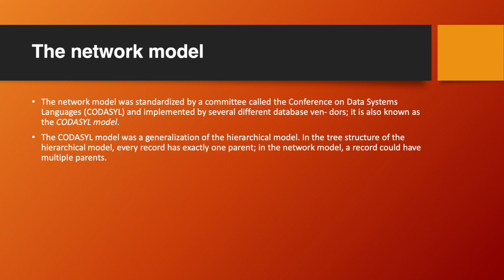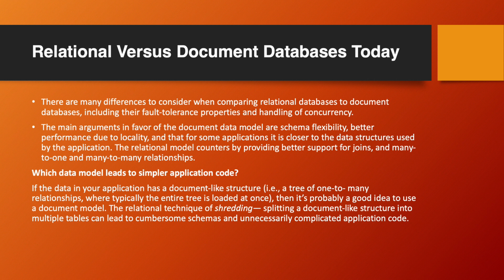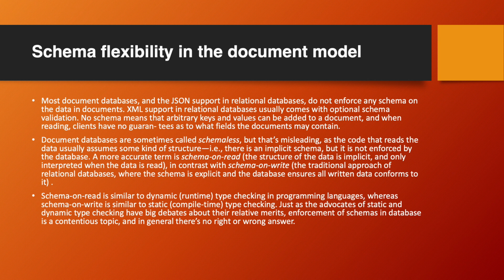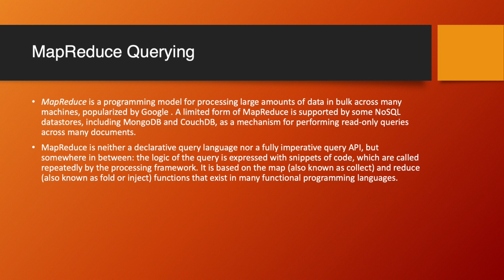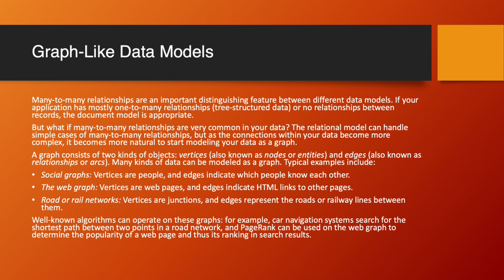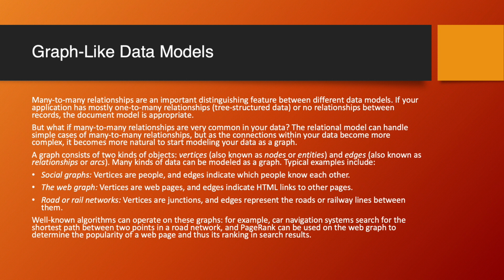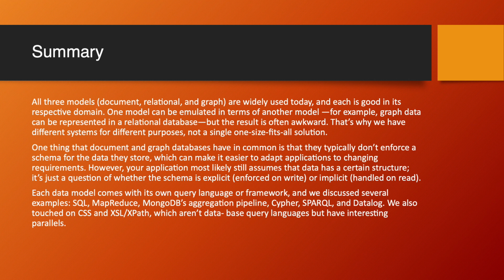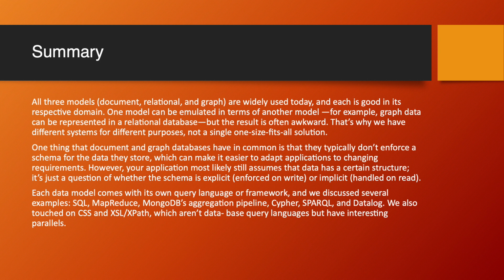[Summary Notes] DDIA Chapter-2: Data Models and Query Languages